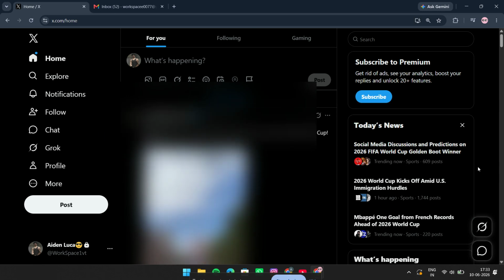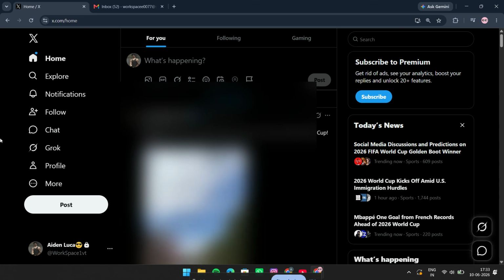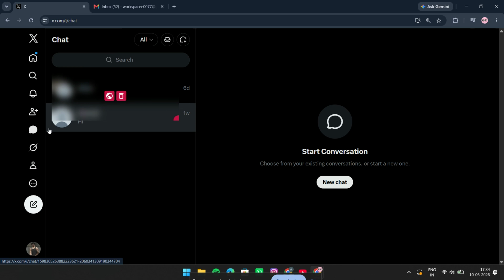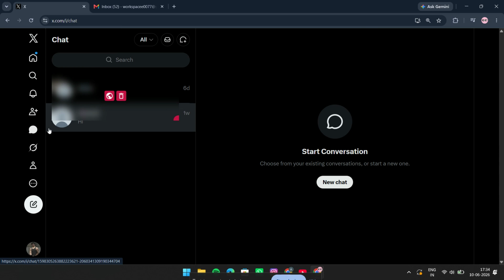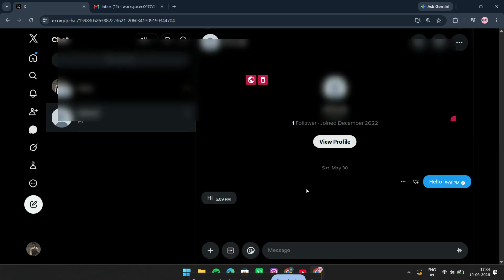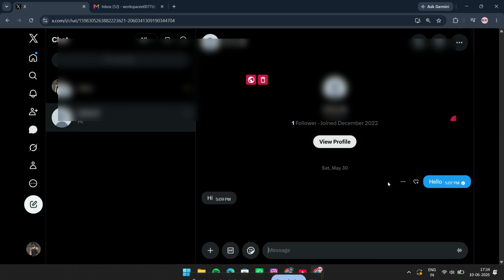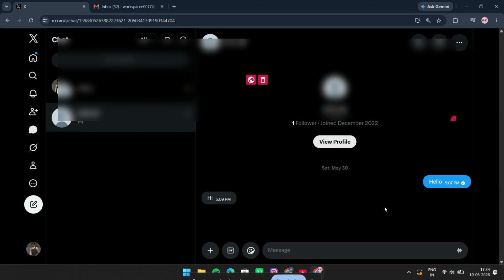How To View Message Inbox On X.Com / Twitter (Easy Guide)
Learn how to view your message inbox on X.com, formerly Twitter, by locating the chat icon in the left navigation menu and opening your direct messages.

🕚Timestamps:
00:00 Introduction
00:18 Open X And Find The Left Navigation Menu
00:34 Click The Chat Icon To Open Your Inbox
00:50 View Direct Messages And Message Requests
01:07 Outro

✍️What You'll Learn In This Video:
• How To Find The Message Inbox On X.Com
• How To Open Direct Messages On Twitter
• How To Use The Left Navigation Menu On X
• How To Access Message Requests On X
• How To Start A New Chat In X Inbox
• How To Navigate X.Com Messaging Features
• How To Locate The Chat Icon On Desktop
• How To View Conversations In X Direct Messages

💡Pro Tips:
• If You Don’t See The Chat Icon, Expand The Left Sidebar First
• Check Message Requests Regularly So You Don’t Miss Important DMs
• On Smaller Screens, The Messages Option May Be Hidden In The Menu
• Make Sure You’re Logged Into The Correct X Account Before Checking Inbox

🌐 Access X Here:
  x.com

🌐 Access Twitter Help Here:
  help.x.com